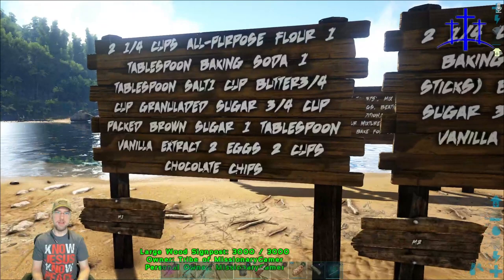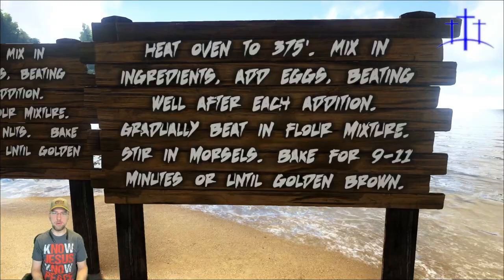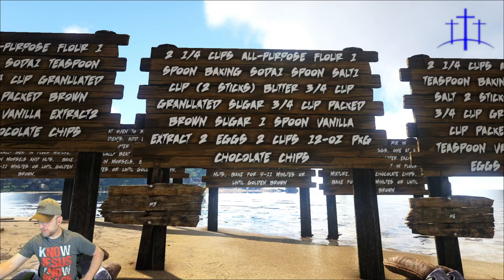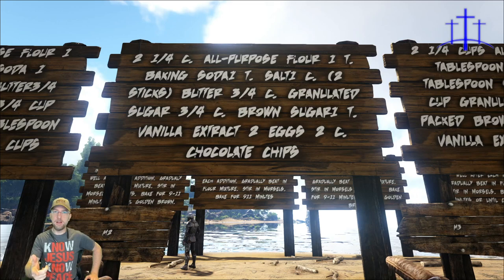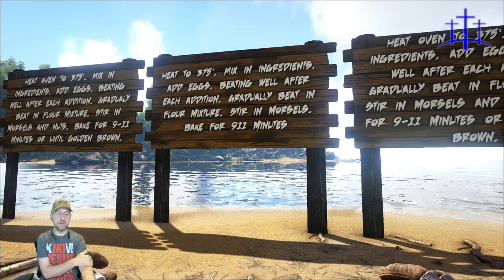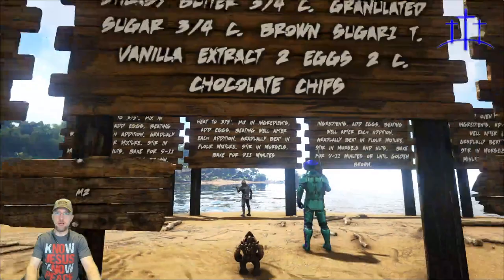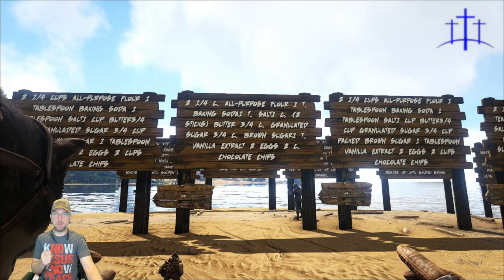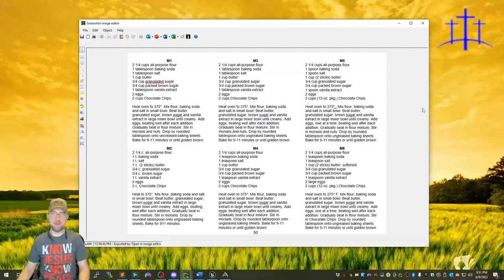Lesson 8: Chocolate Chip Cookies and the Bible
Used with permission from Jim Osman, Pastor at Kootenai Community Church

The Way of the Master The online School of Biblical Evangelism will teach you how to share your faith simply, effectively, and biblically…the way Jesus did.